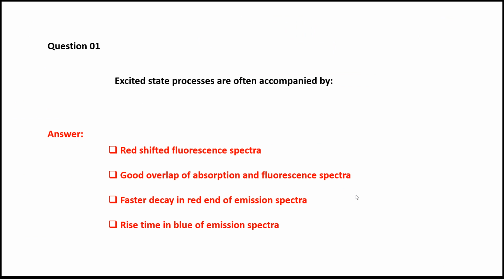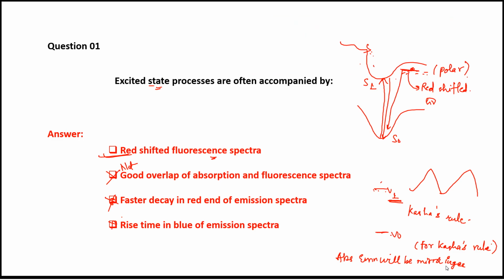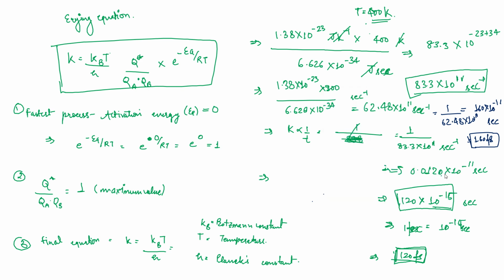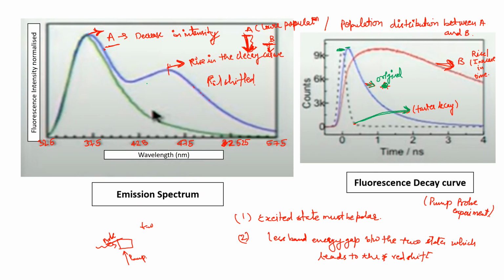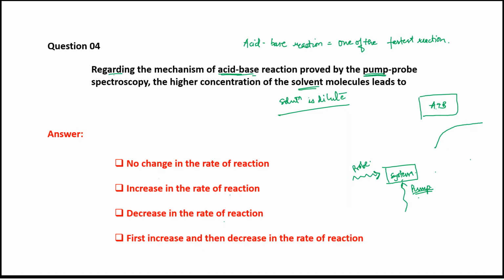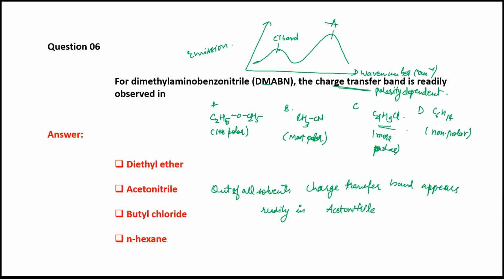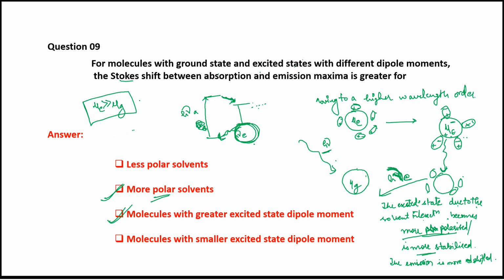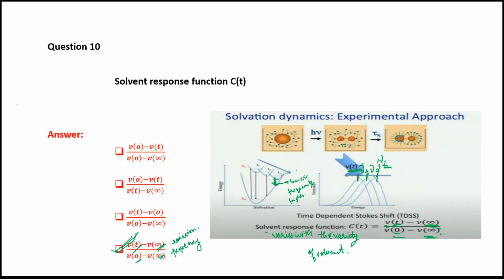Session -09 Ultrafast Laser Spectroscopy noc23-cy12 | NPTEL Problem Solving Session| 2nd April 2023